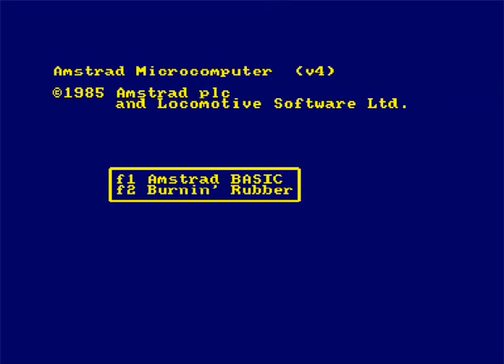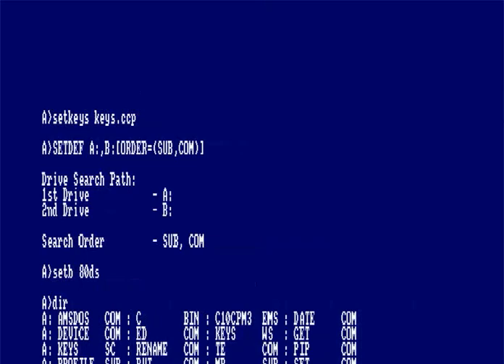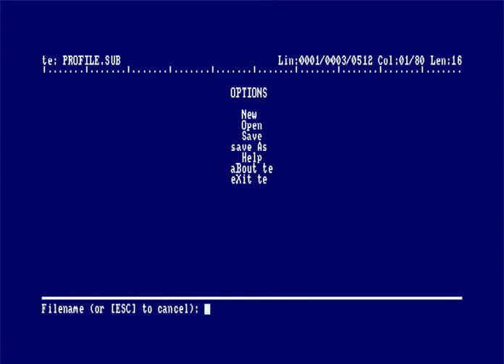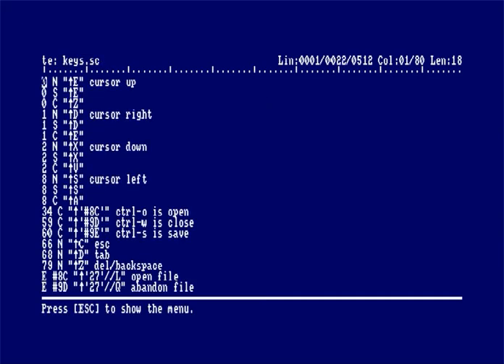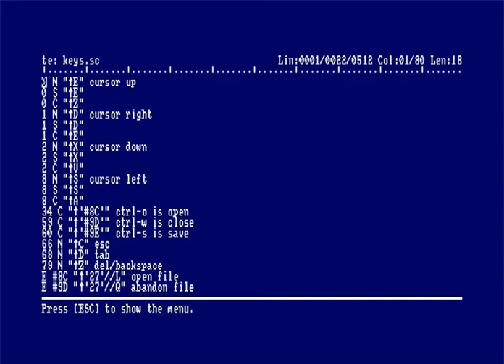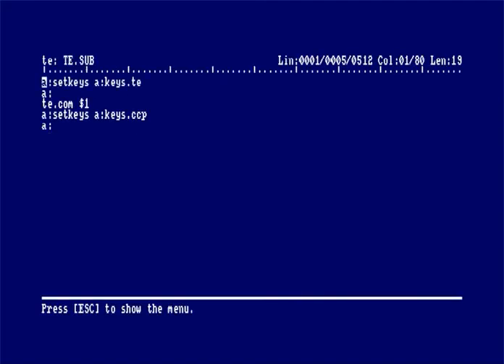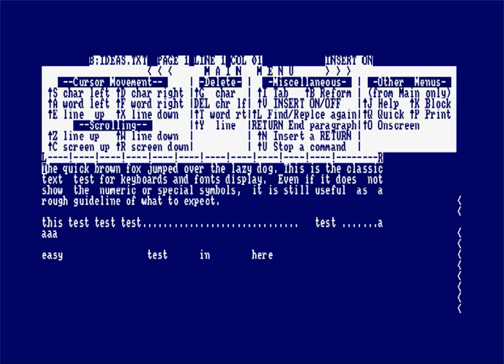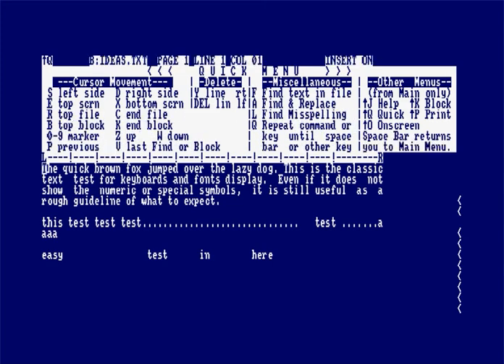CP/Mtember (Episode 2)- Run CP/M, Famous WordStar Text Editor, Configuration on Amstrad CPC Emulator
CP/M is actually pleasant to use when using a custom configuration. See how similar MS-DOS is to CP/M and how nice it can look. Text editors and other applications can run fast enough and be pleasant to use, despite the platform's age. Some optimizations improve display and launching performance with the same amount of RAM and 8-bit processor. The emulator being used offers the best performance and look.